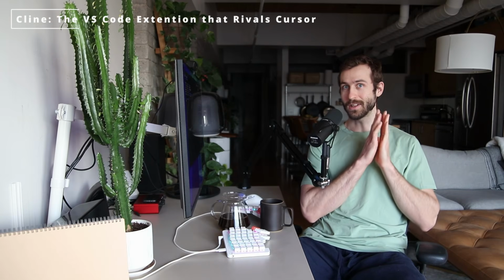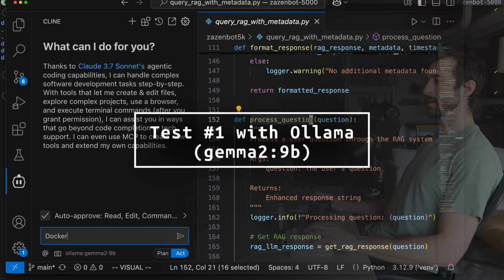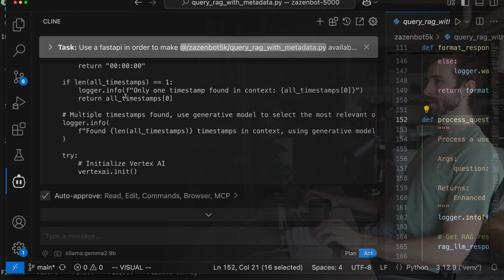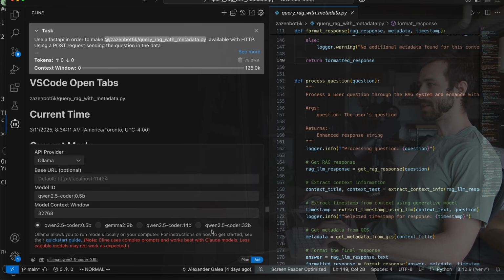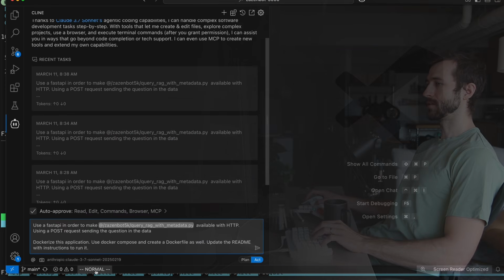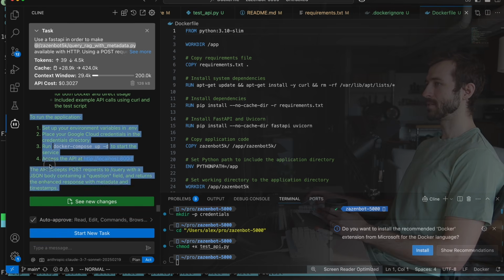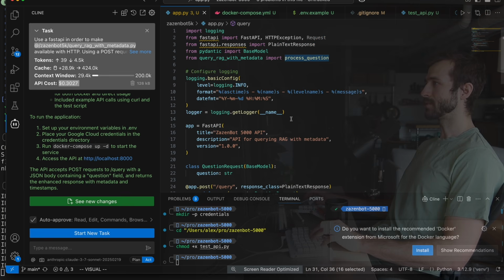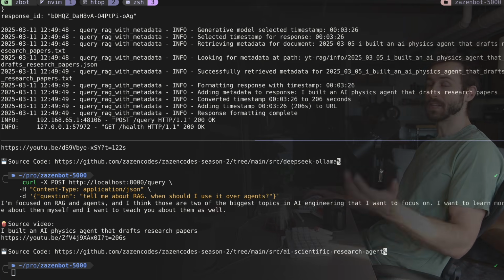Getting Started with Cline—The Best VS Code AI Plugin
0:00 - What is Cline?
0:48 - Installing and Setting up Cline
1:20 - The Python Code to Dockerize
2:27 - Test #1 with Ollama (gemma2:9b)
4:16 - How Cline Formats Prompts
5:38 - Test #2 with Ollama (qwen2.5-coder:0.5b)
7:25 - Test #3 with Ollama (qwen2.5-
coder:14b)
9:54 - Claude 3.7 Sonnet (For the Win)
14:03 - Running the Dockerized Python App
18:17 - Concluding Thoughts about Cline